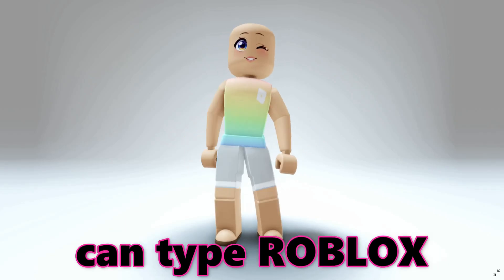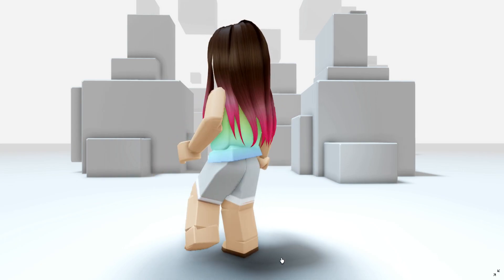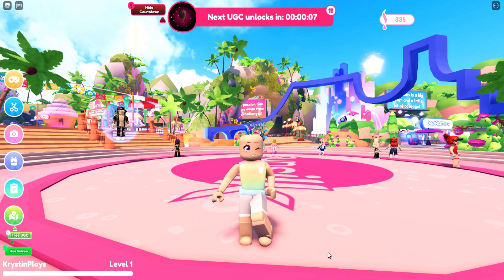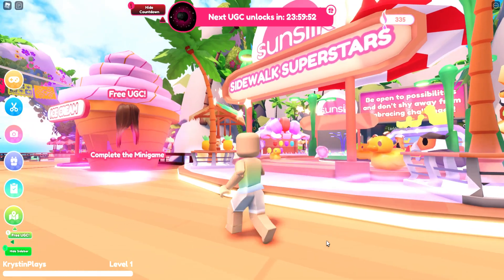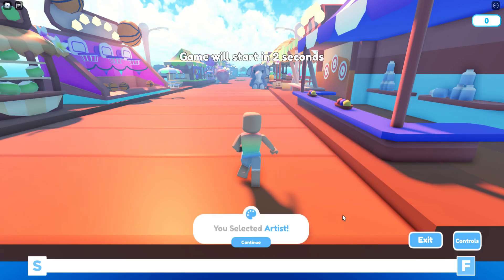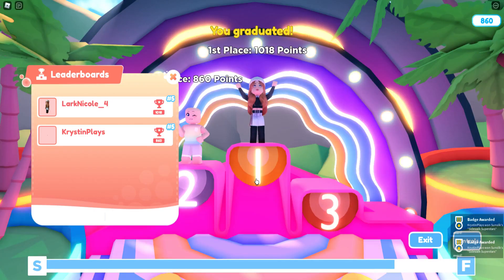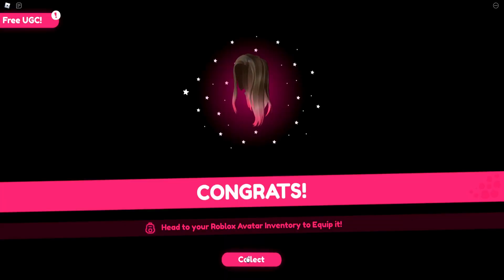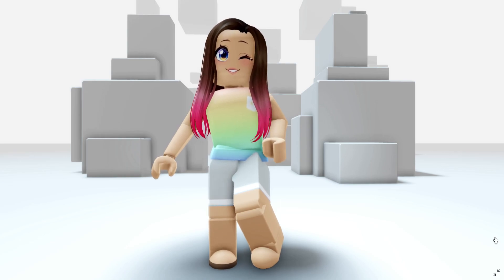*NOW AVAILABLE* FREE ROBLOX HAIR 🥳😍